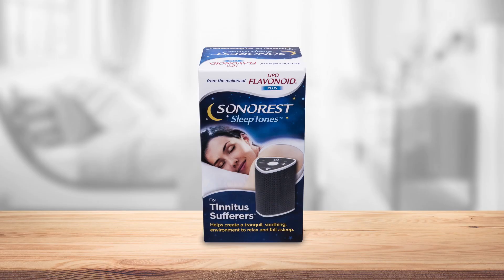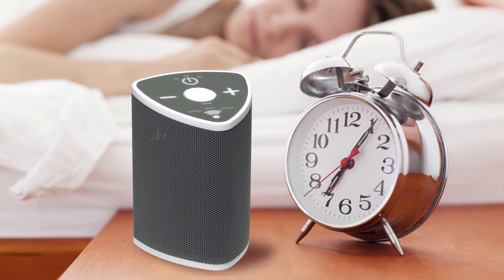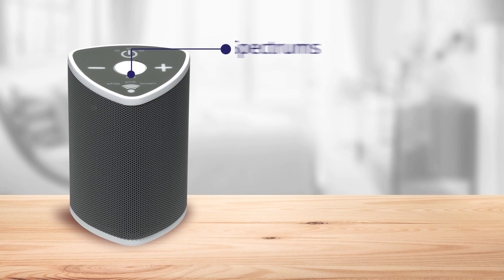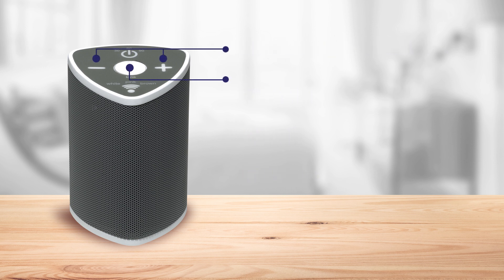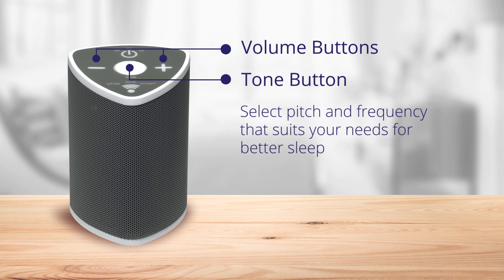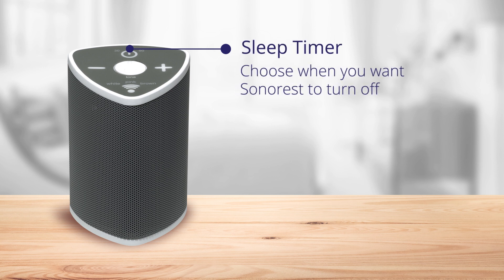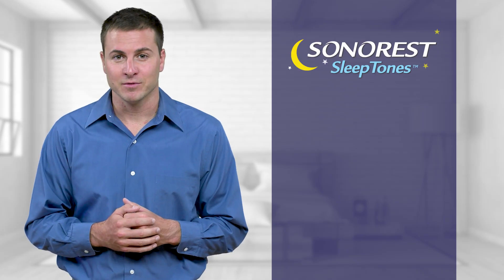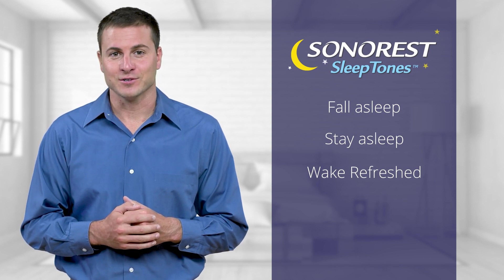Better Sleep for Tinnitus Sufferers from the Makers of Lipo-Flavonoid